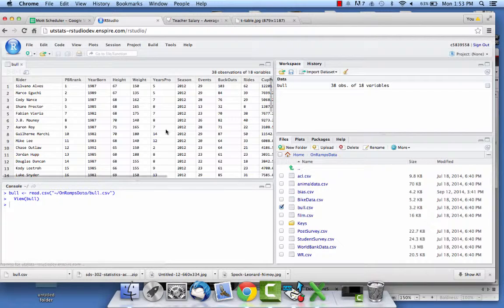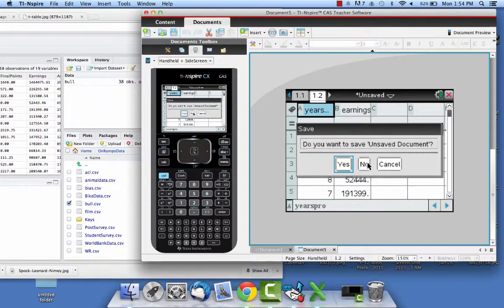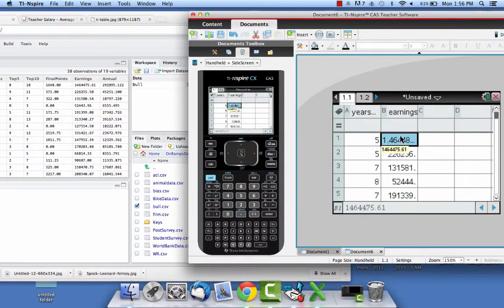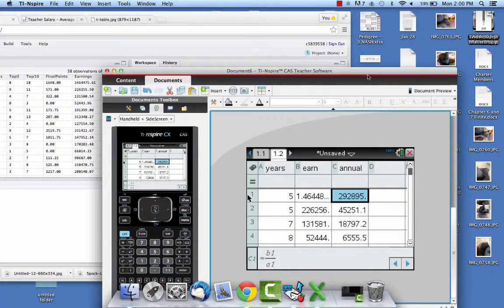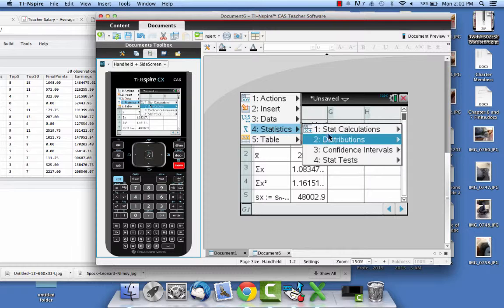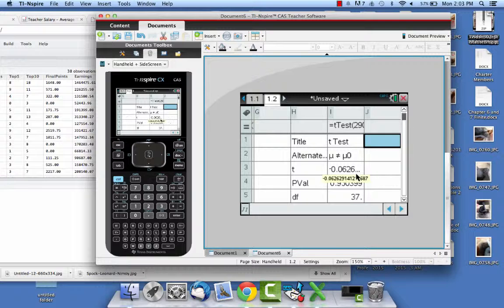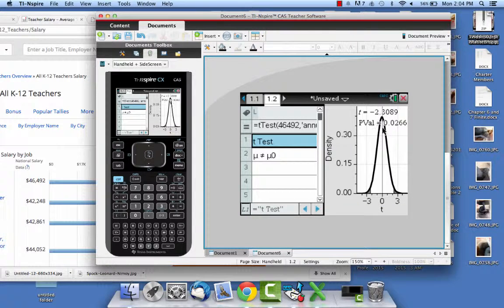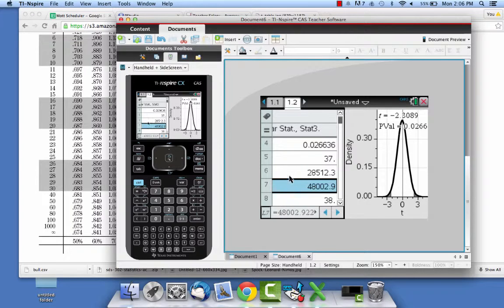Hypothesis Testing Calculator